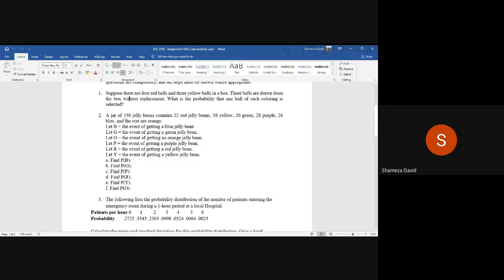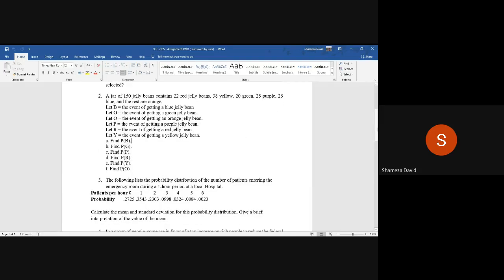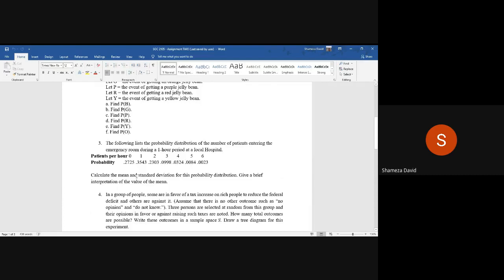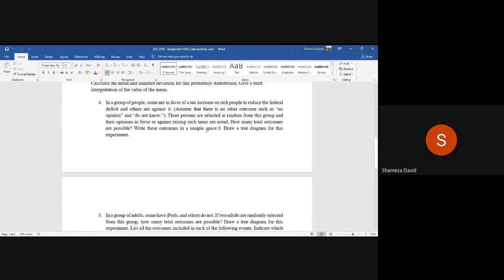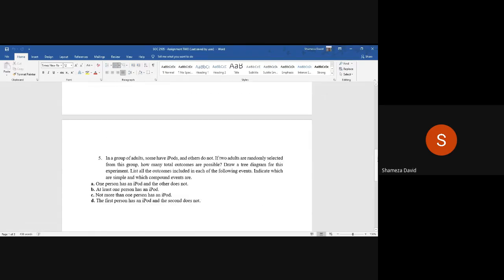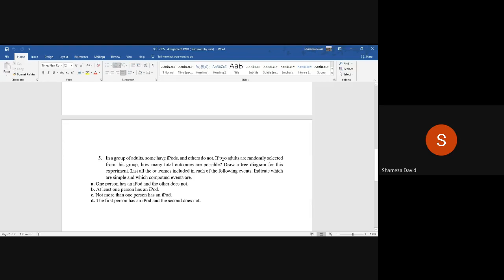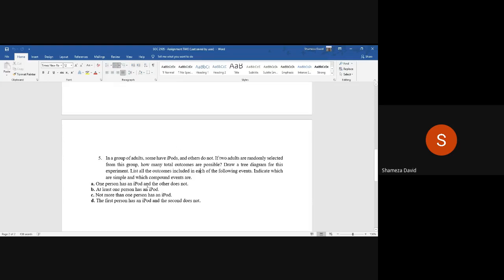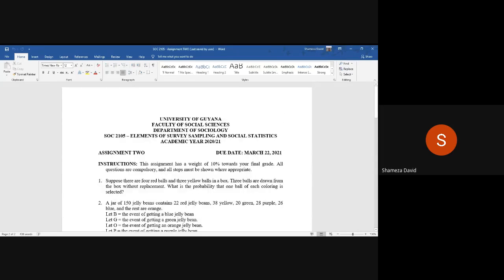SOC 2105 Tutorial - Overview of Assignment Two